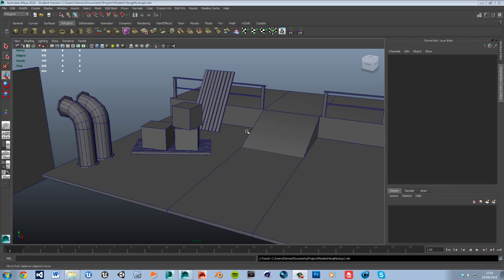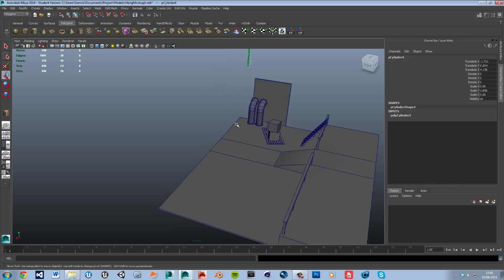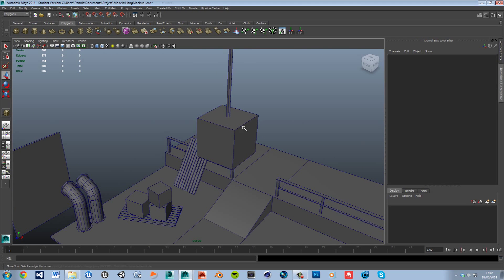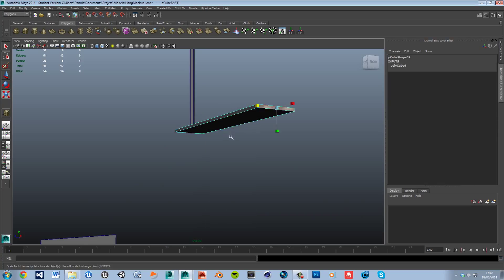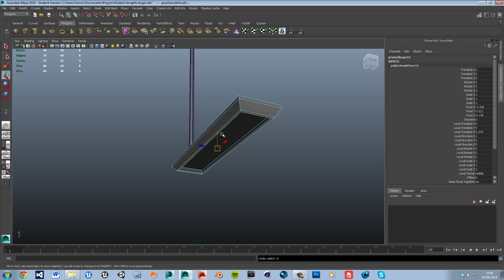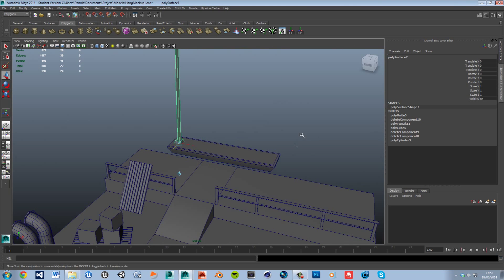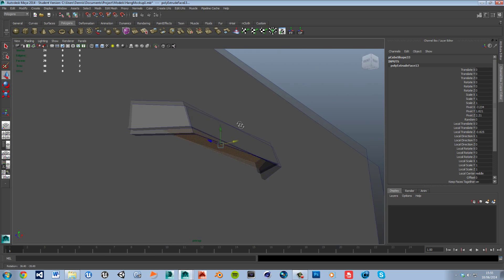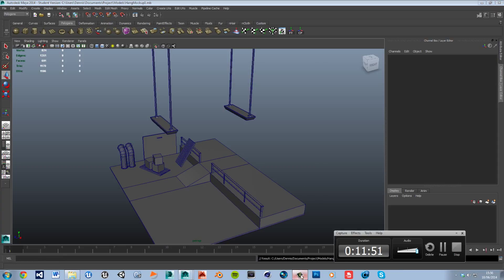Unity3D | Creating a Game from scratch... | Episode 3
Episode 3, starting to make the lighting :3